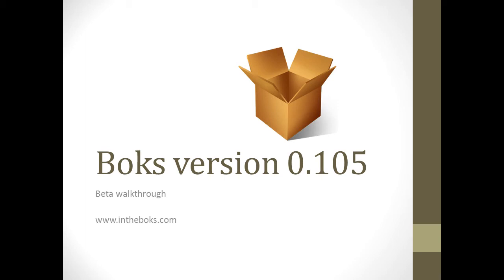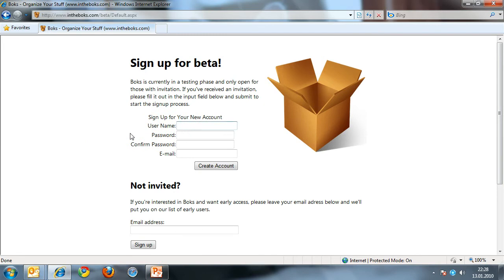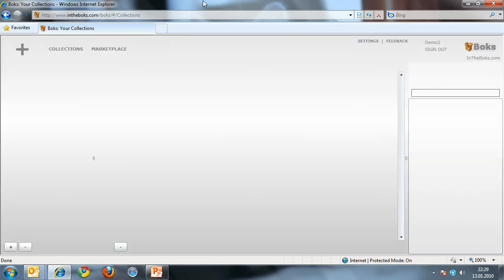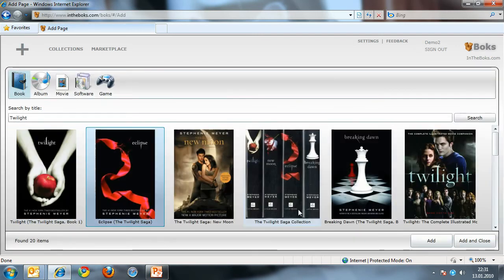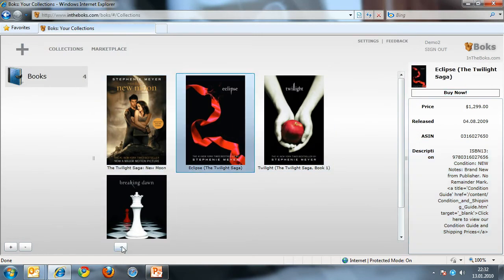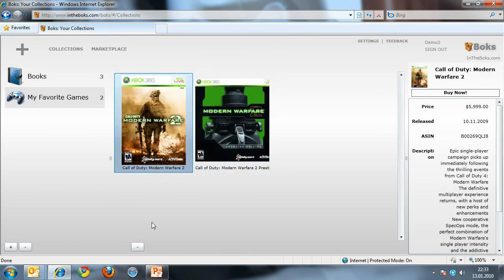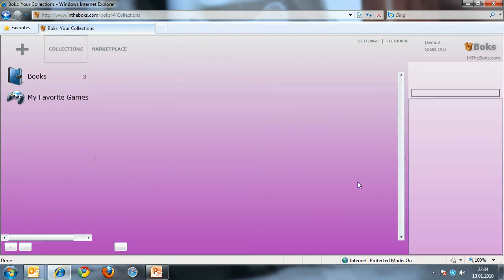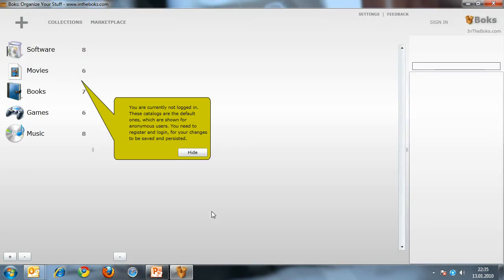Boks: Beta walkthrough (v0.105)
Full walkthrough of Boks beta Please excuse my english and the background noise. I'll try to configure my microphone setup better for the next video. This recording was the first and only recording, didn't practice anything, so there's a few mistakes along the way. I even found a bug at the end ;-)

Want to see more of this at the MIX10 conference?
(Add To Ballot, then Submit Your Ballot)